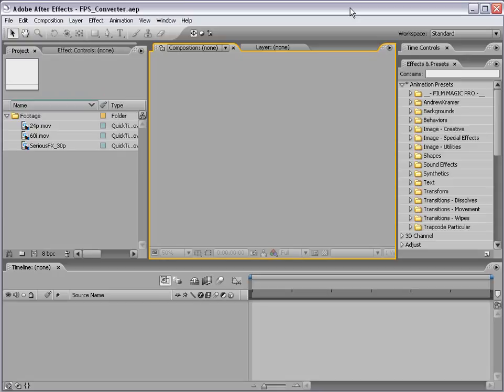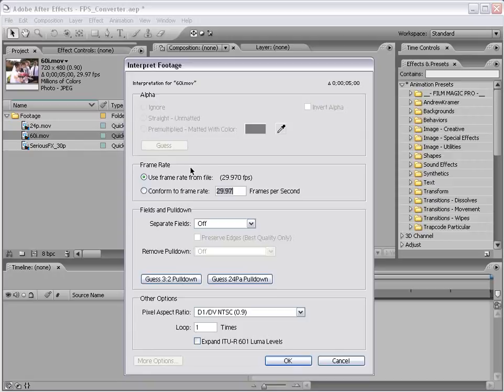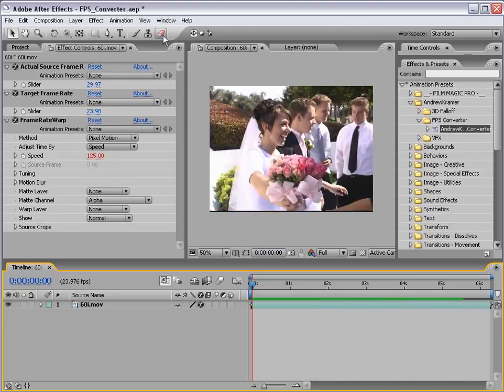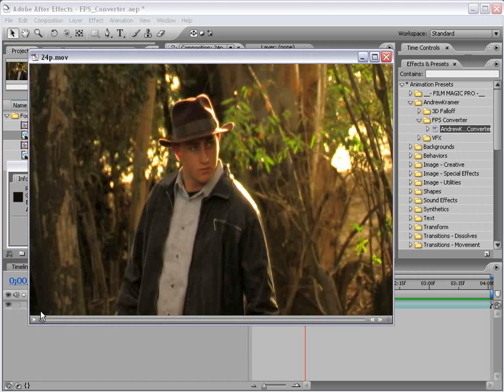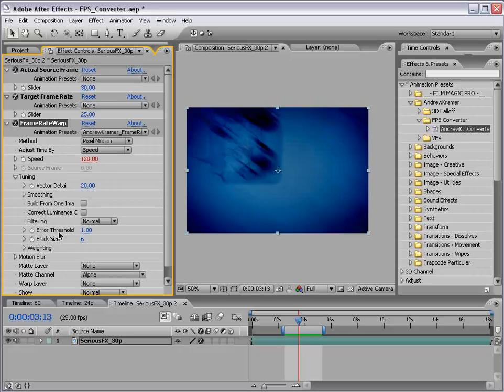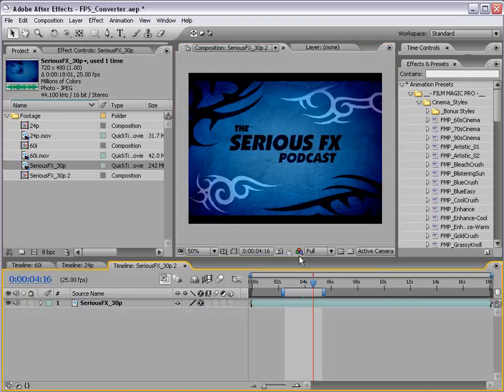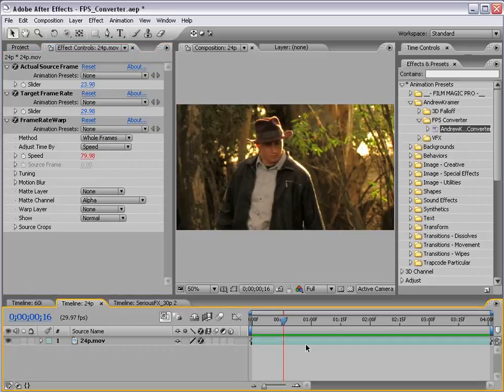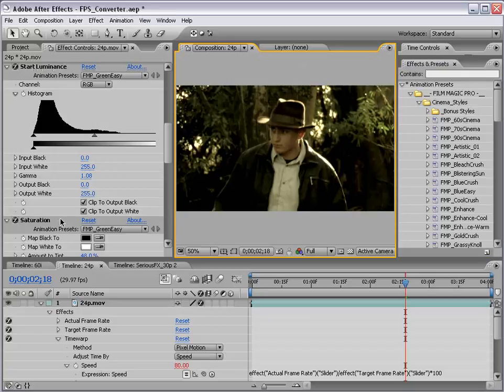adobe after effects Frame Rate Converter tutorial